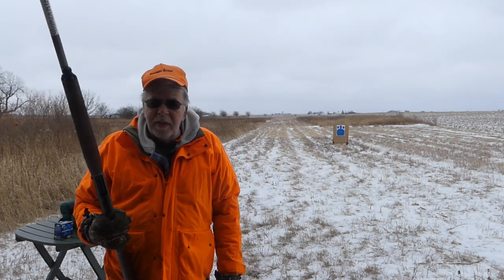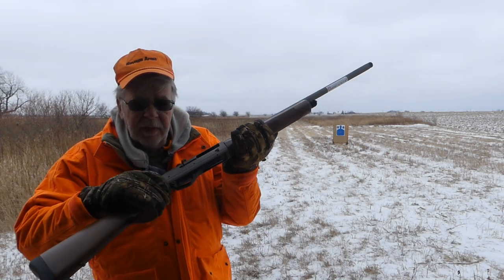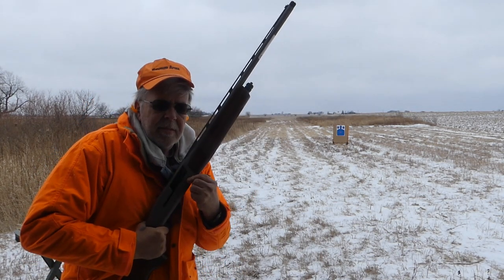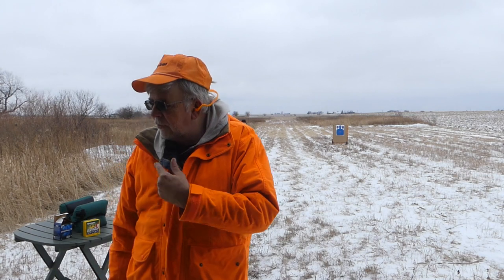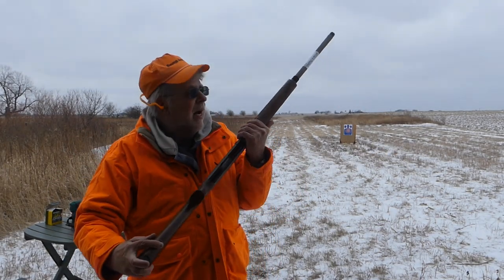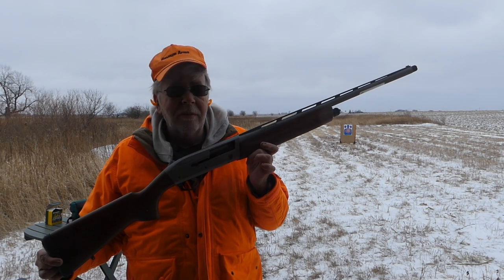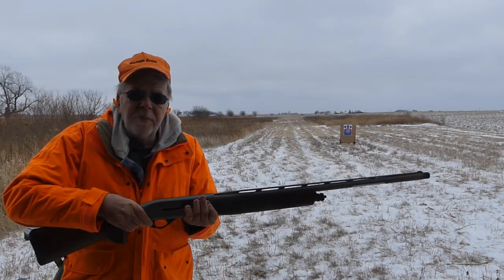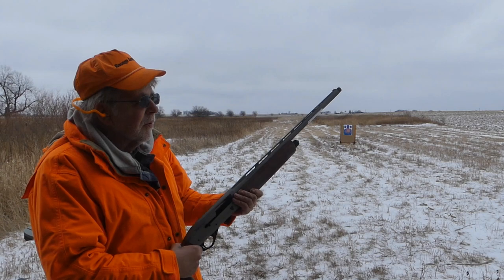Review: Impala Plus 12 Gauge "The Greatest Bargain of 2022"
A look at the Impala Plus "Emerald" 12 gauge, the greatest bargain in semi-auto shotguns today.